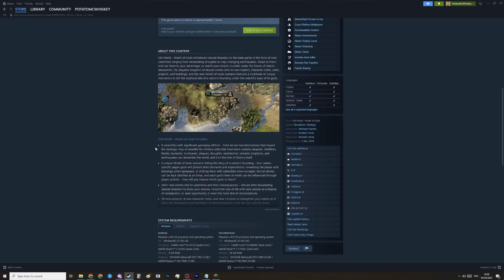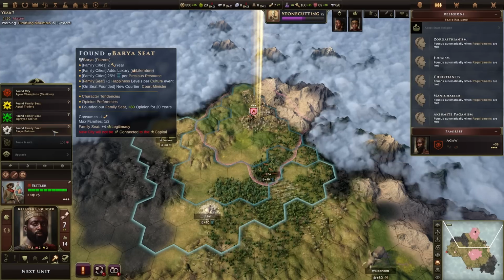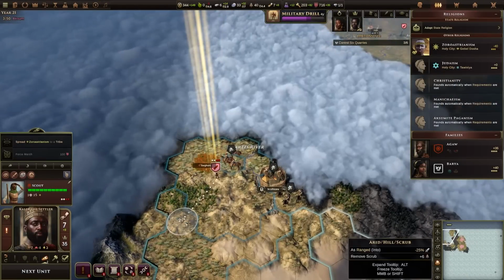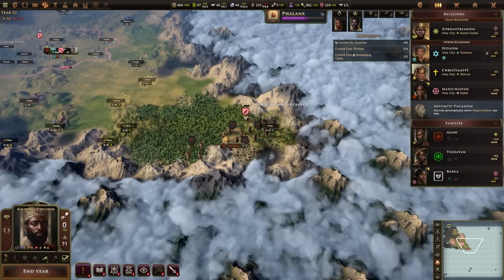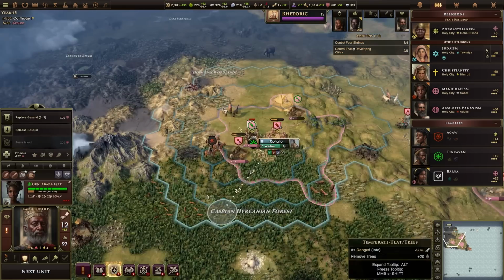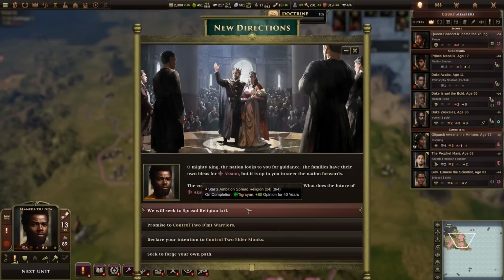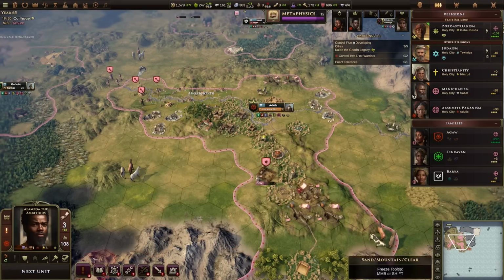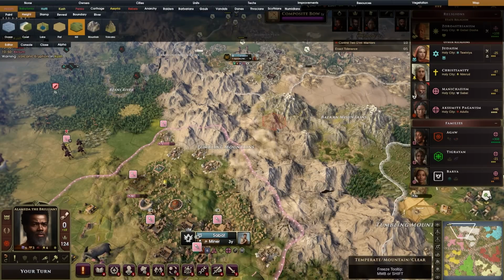Old World is a new Addiction thanks to the Wrath of Gods Expansion Pack DLC - Old World Gameplay